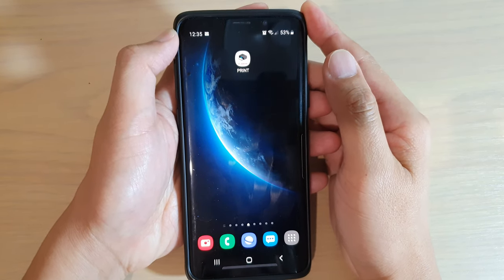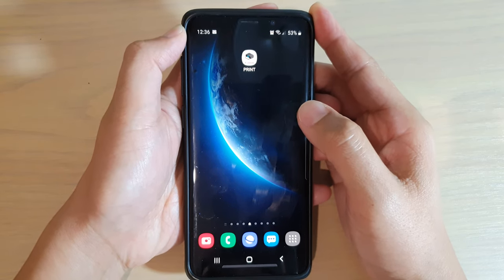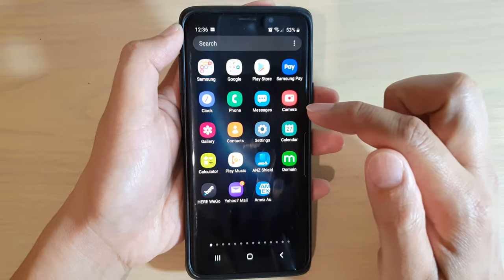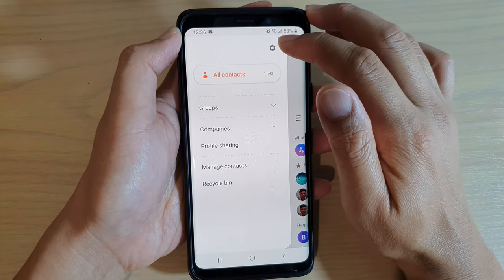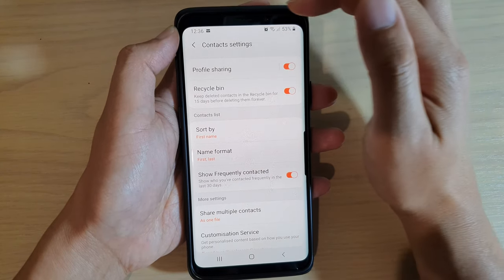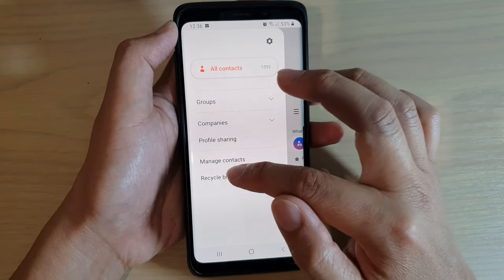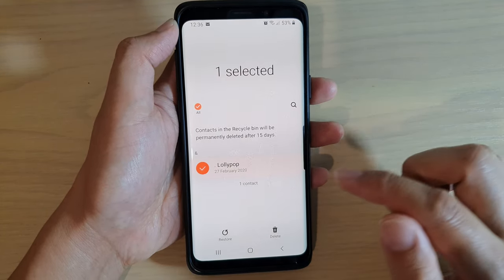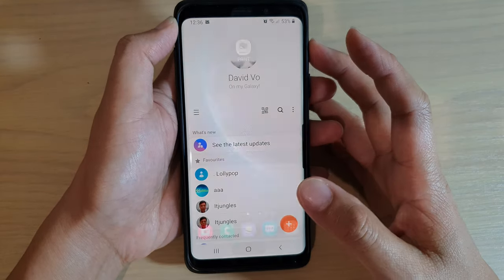How to Restore Deleted Contacts From the Recycle Bin | Galaxy S9 / S9 Plus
Learn how you can restore contacts from Recycle Bin on Galaxy S9 / S9 Plus running Android 10.